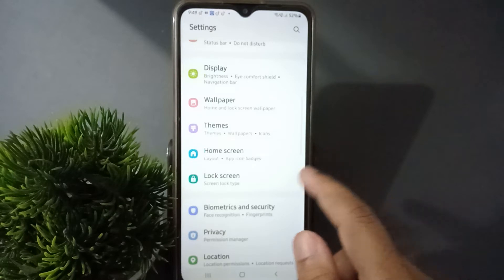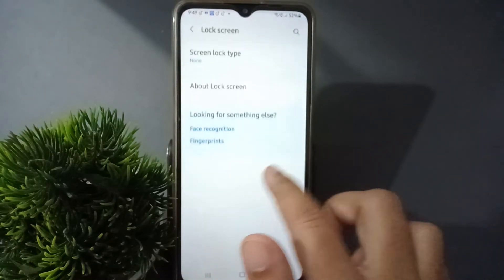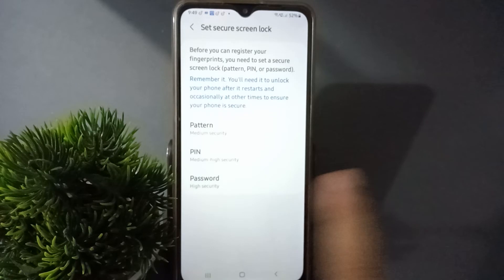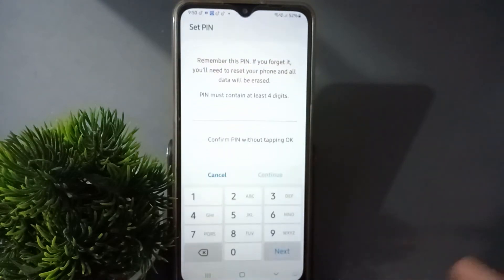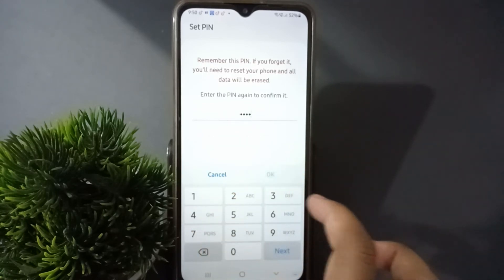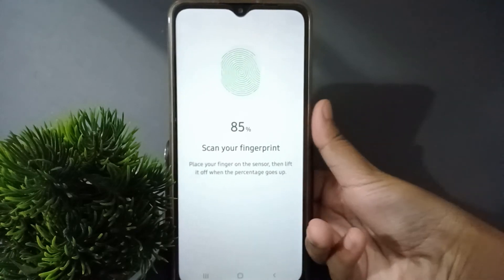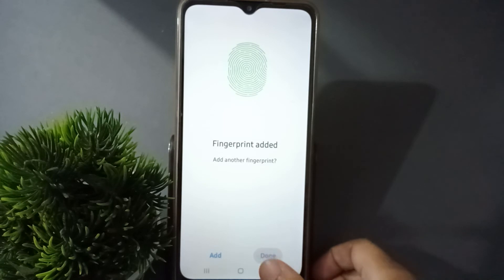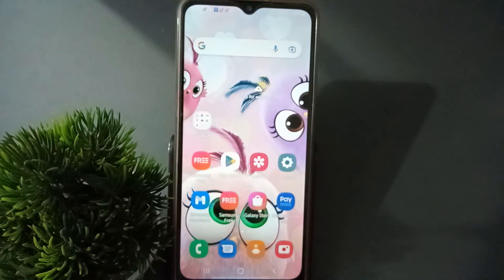samsung galaxy A10 set fingerprint lock